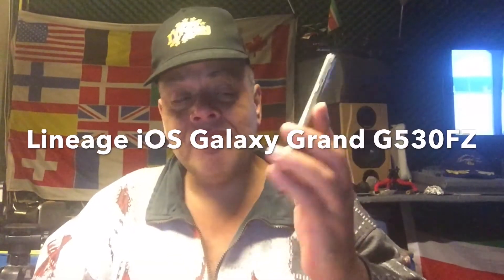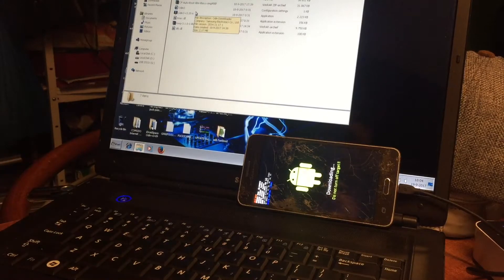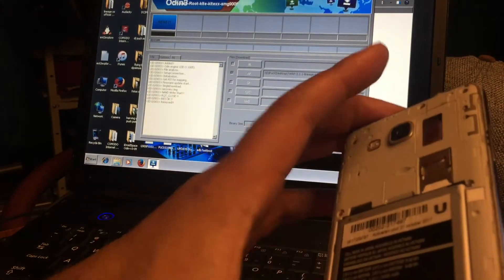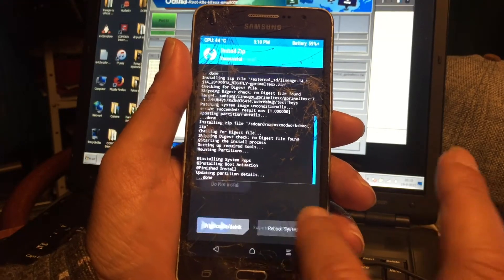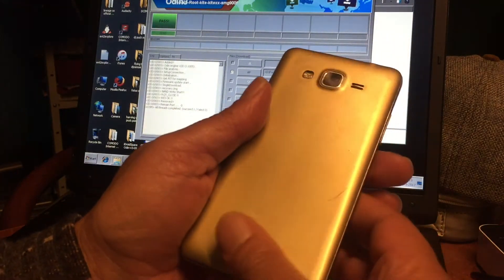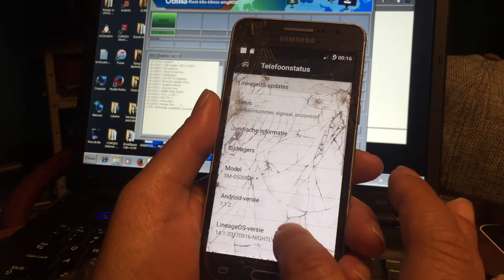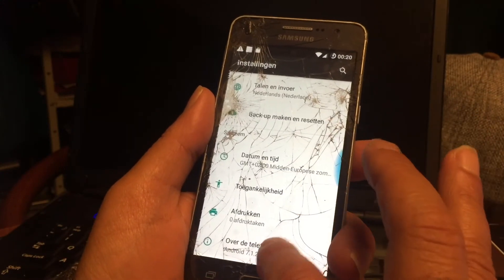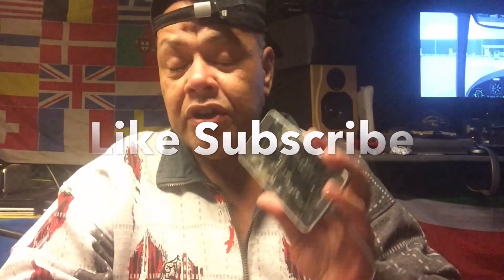Finally ❤️ Upgrade Galaxy Grand Prime G530fz to Android 7.1.2 Official Lineage IOS 14.1 + TWRP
Powered by Jenkins
Link : You need to log on with your google account :

FORUMS

Announcement from vince2678: New build are up!

Lineage 13 info ROM Information

Quote:

    ROM Target Device: Samsung Galaxy Grand Prime SM-S920L | SM-G530MU | SM-G530FZ | SM-G530P | SM-G530T | SM-G530T1 | SM-G530W
    ROM Status: Stable
    ROM OS: LineageOS 13.0

Device Names

Quote:

Verify your device codename before downloading any firmwares or recovery images!
Code:
Supported models

SM-S920L - gprimeltetfnvzw
SM-G530MU - gprimeltezt
SM-G530FZ - gprimeltexx
SM-G530T/T1/W - gprimelte
SM-G530P - gprimeltespr

The TWRP and the ROM gprimeltexx  for the FZ is what you need for other models check the site . !
Good Luck .

Rooting the stockrom on 530Fz was possible
And shown in my previous video , only finding a good custom rom was a headache - not anymore .

More details soon .

Video Channel48
ByPuck Darlington